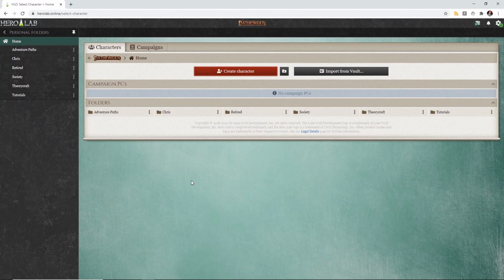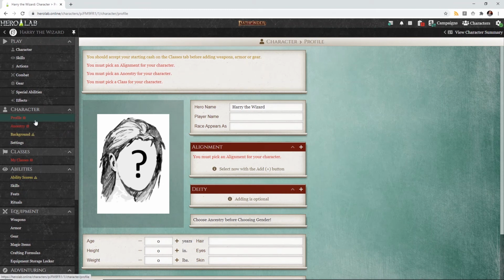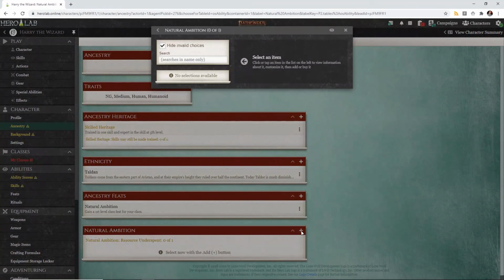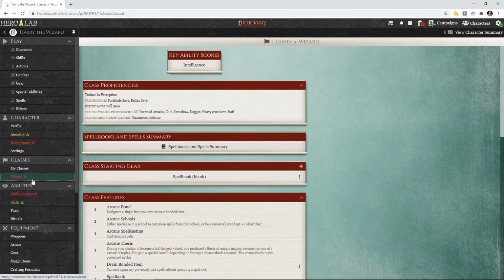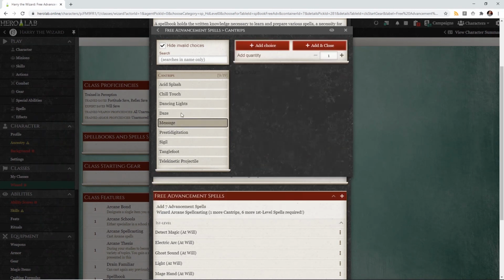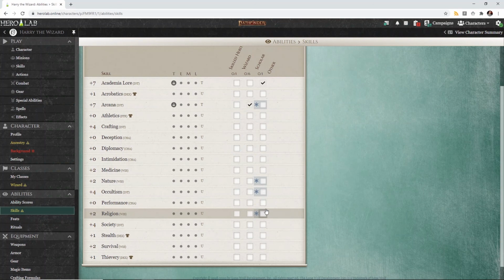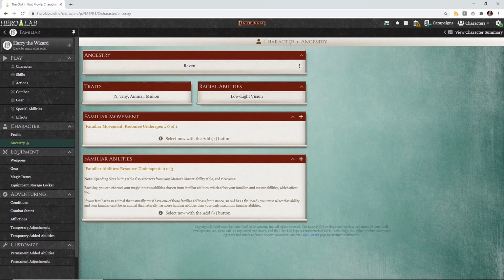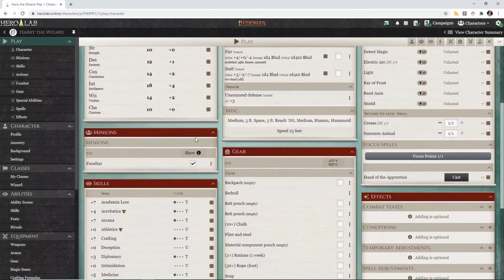Creating A Character in Hero Lab Online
Ever wanted to know just how to create a Pathfinder 2E charater in Hero Lab Online? Here I take you through the process of creating a brand new, level 1 wizard character with a familiar. From here you should get the basics to then create whatever character you've imagined in your head (supported by the rules, of course).

Please note that this video (I think) uses trademarks and/or copyrights owned by Paizo Inc., used under Paizo's Community Use Policy We are expressly prohibited from charging you to use or access this content. This video is not published, endorsed, or specifically approved by Paizo. For more information about Paizo Inc. and Paizo products, visit paizo.com.

--- CONTENTS ---
00:00 - Start and Folders
01:56 - Creating Character
06:44 - Alignment and Physical Description
08:26 - Ancestry
12:14 - Background and Languages
15:43 - Class
20:02 - Starting Spells to a Spellbook
24:44 - Ability Scores
26:46 - Skills
29:49 - Cleaning Up
31:03 - Familiar
38:00 - Gear
39:03 - Final Look